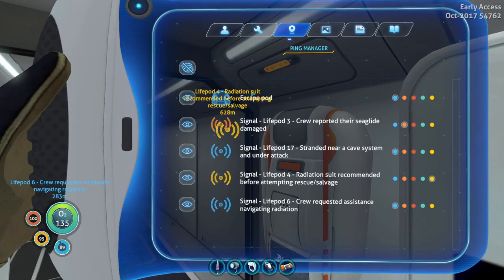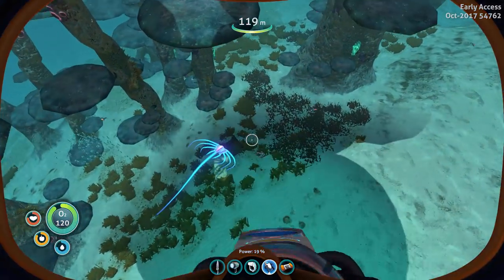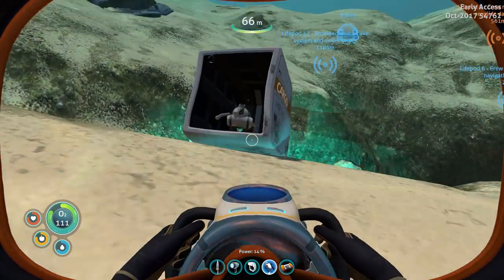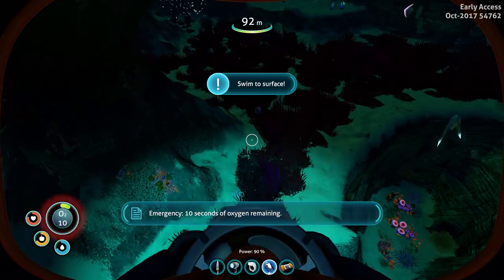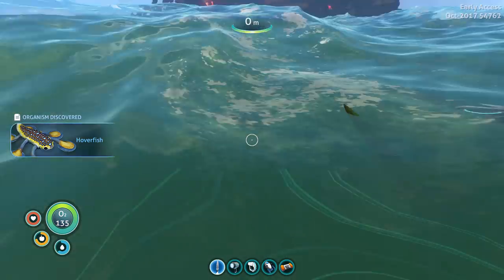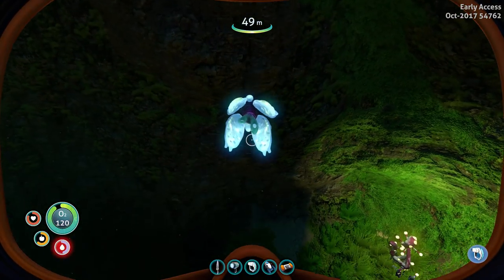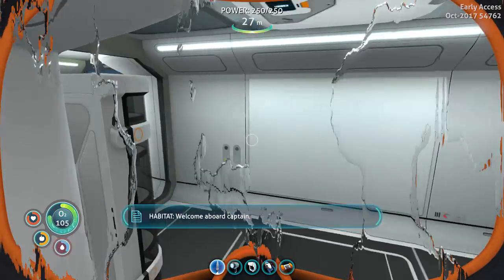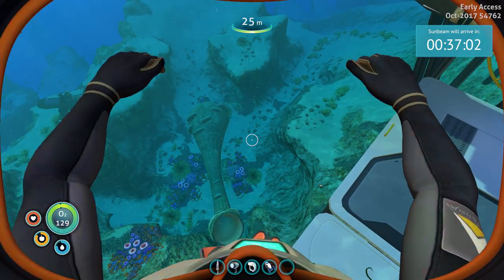JUMPING BONESHARK and MOBILE VEHICLE BAY - Subnautica Gameplay - Episode 5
Let's play Subnautica! In this episode, we meet some crazy new fish (one even tries to hypnotize us!) and later we build a Mobile Vehicle Bay!